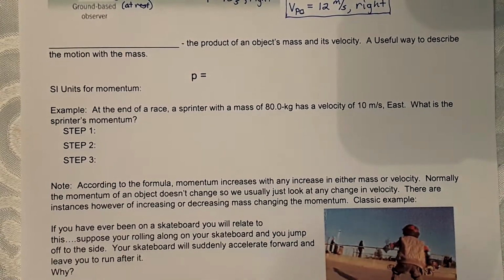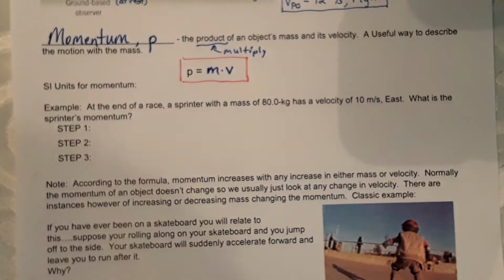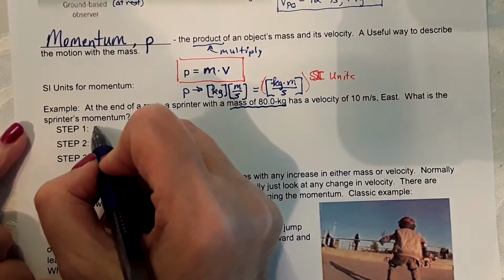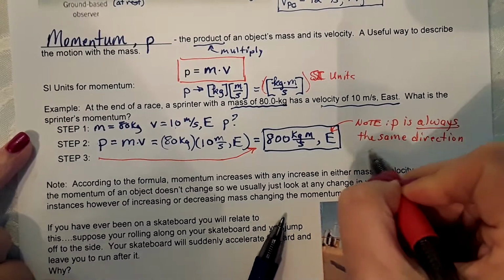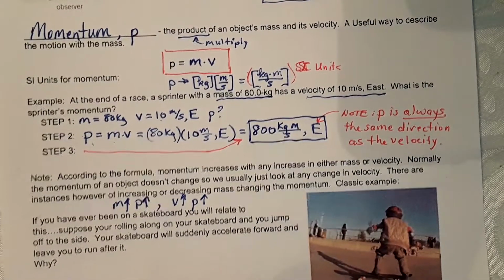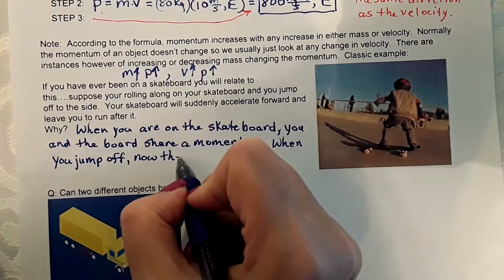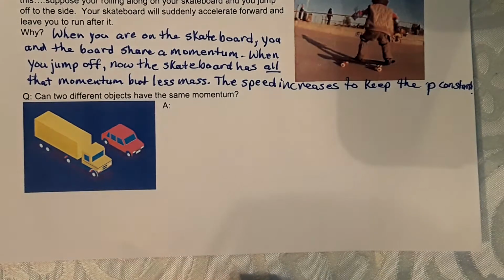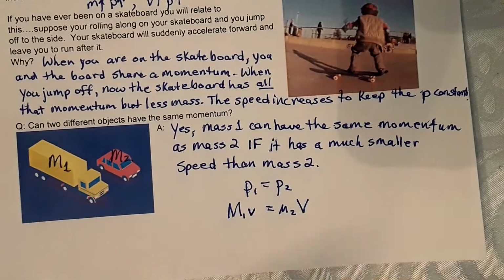PS Notes - Velocity and Momentum #2